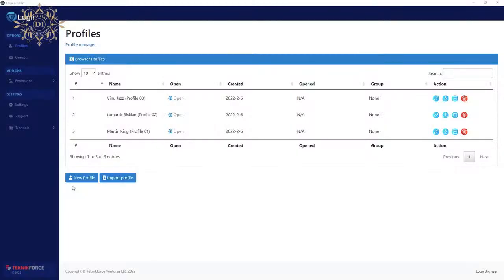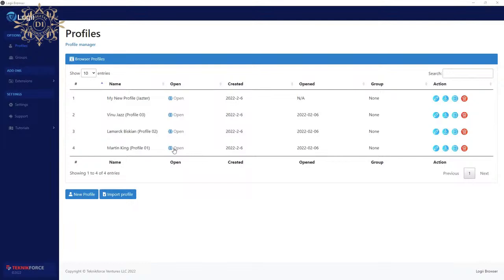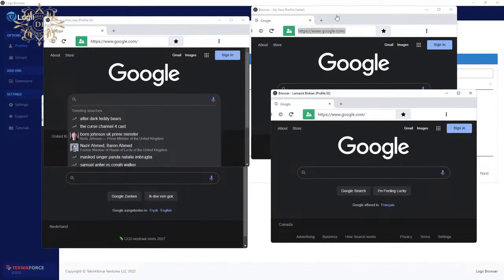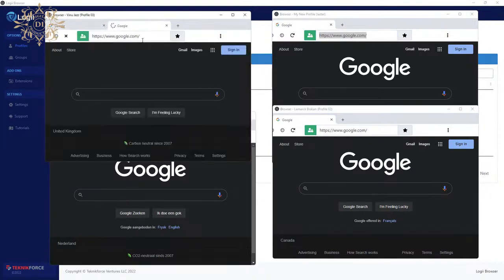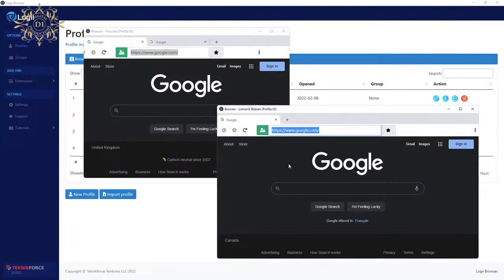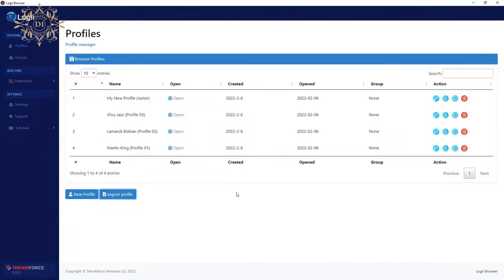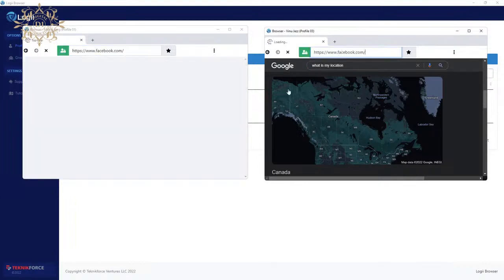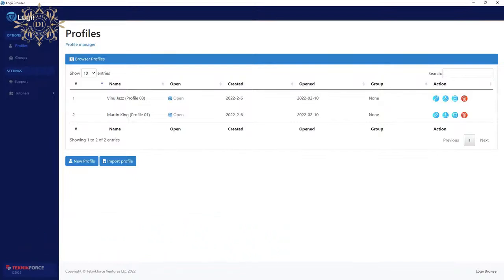Logii Review Logii Demo|Is Logii Perfect For Online Marketers 🔥[Check It Out]